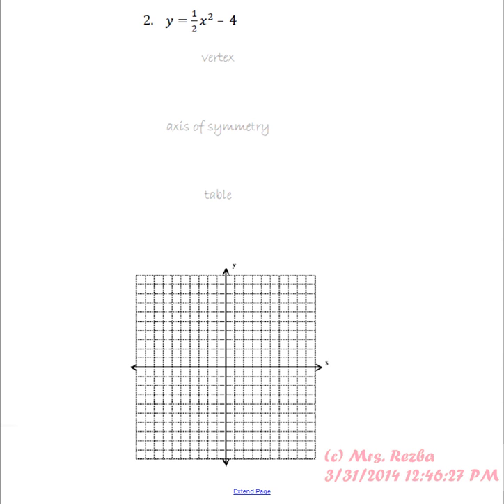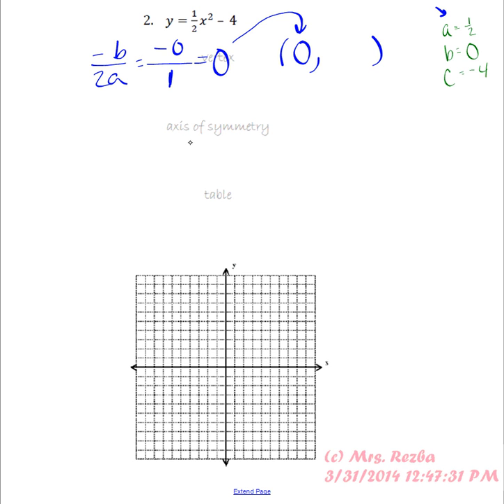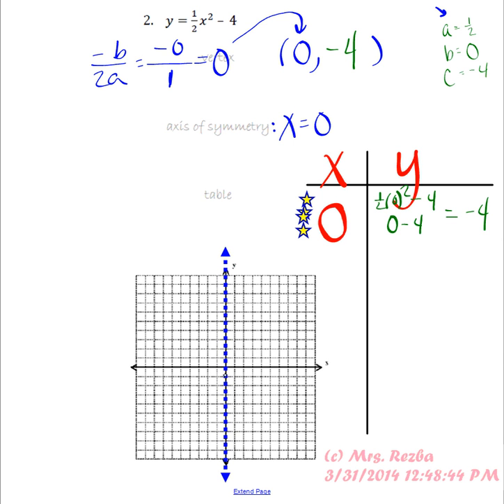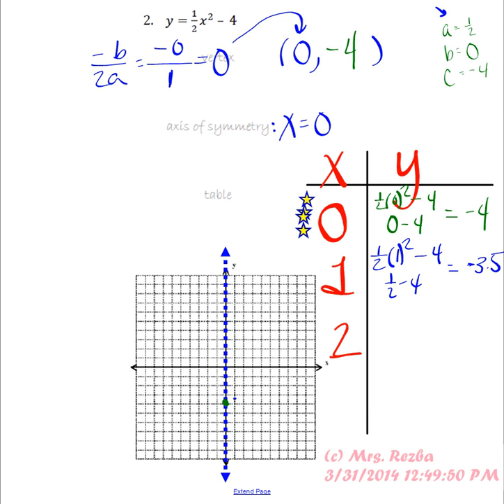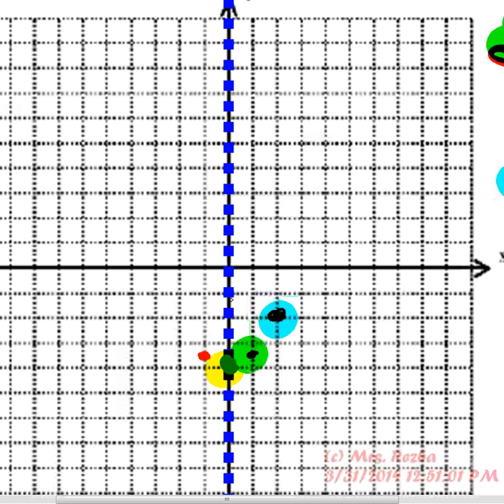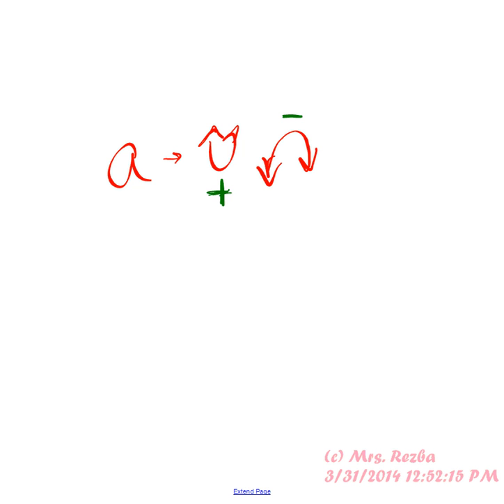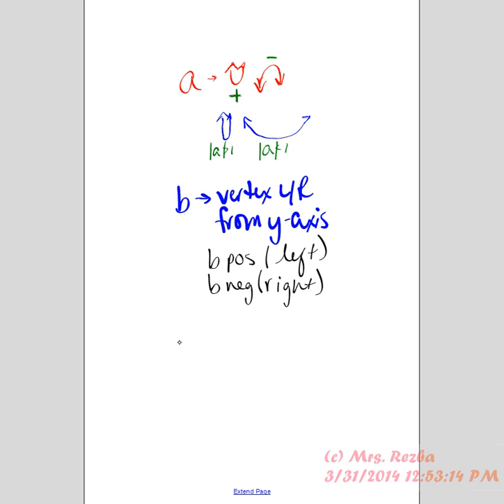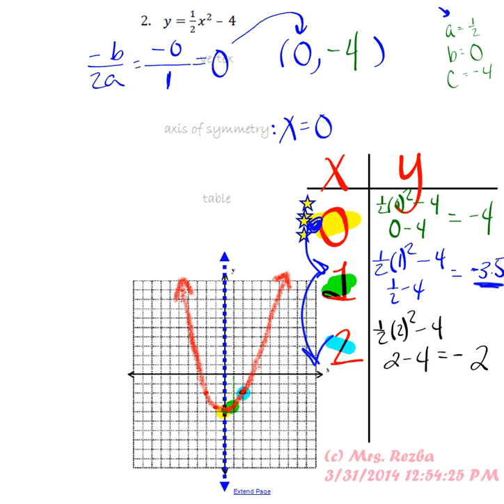9 1 Graphing Parabolas